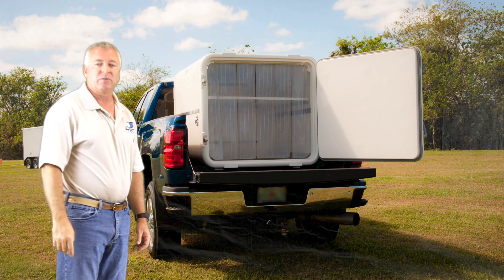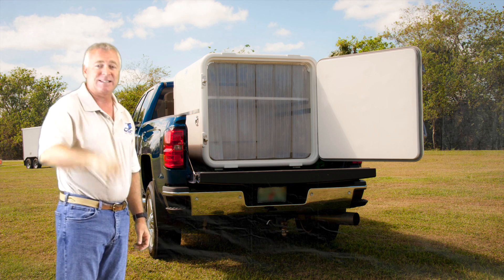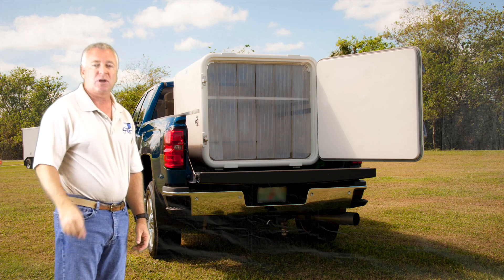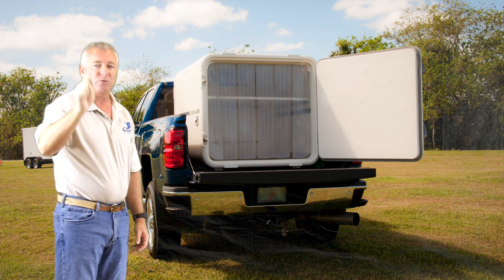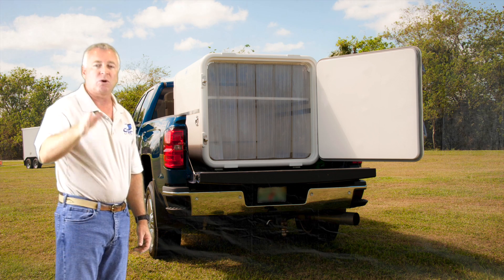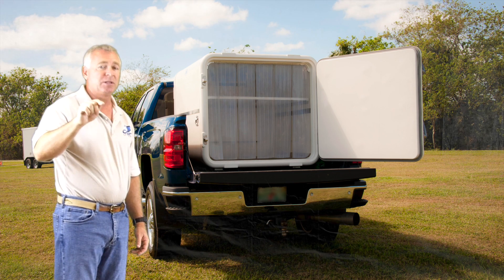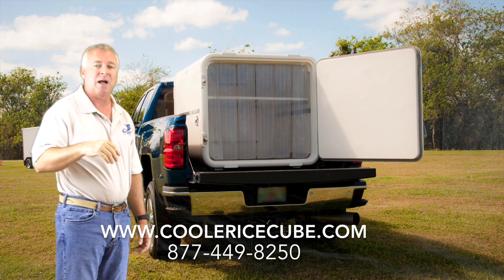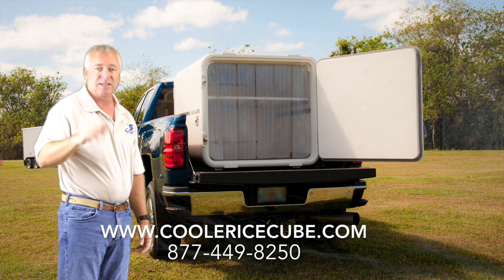Refrigerated van conversion - Cooler Ice Cube fridge van conversion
Now you can do a refrigerated van conversion in 60 seconds
The Cooler Ice Cube will transform your van or pick up truck into cooler or freezer in less than a minute. Plug and play right off the vehicles 12 volt battery or on 110 volt with a converter.